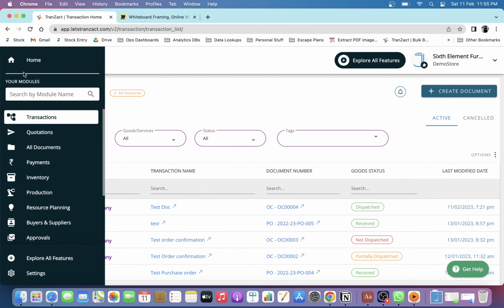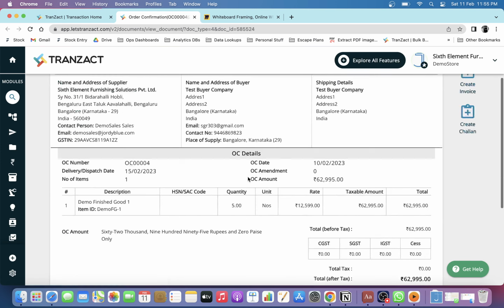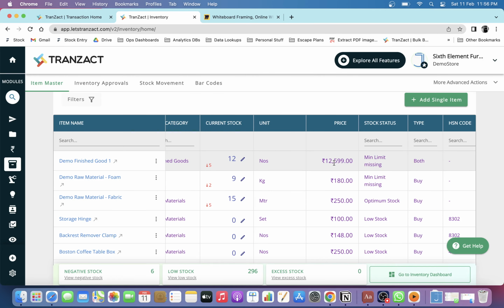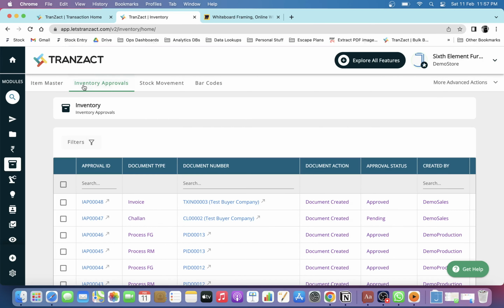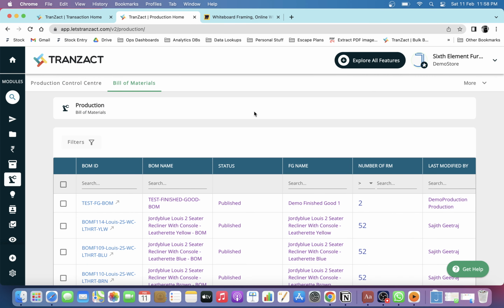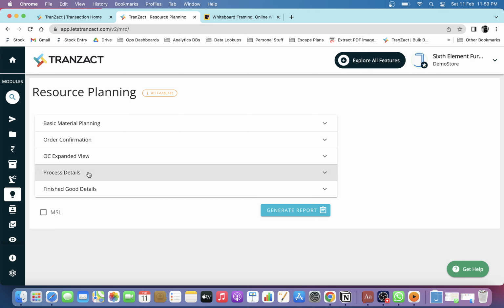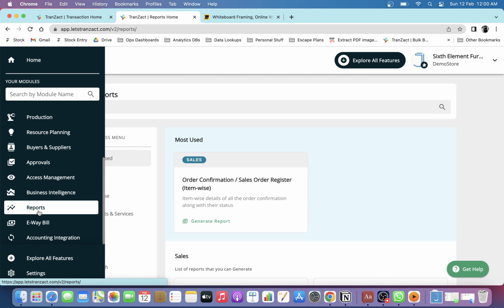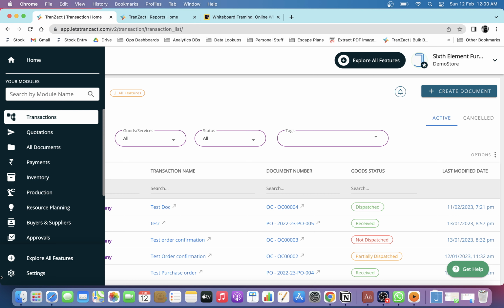3. Basic Tranzact ERP Look & Feel